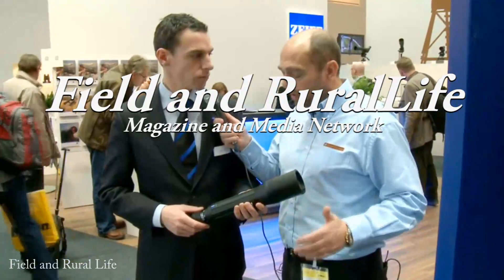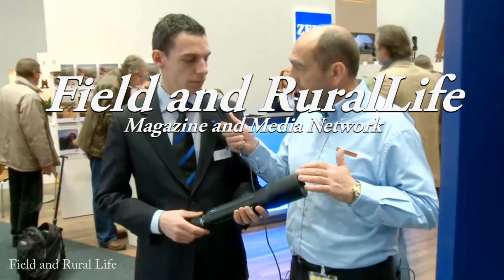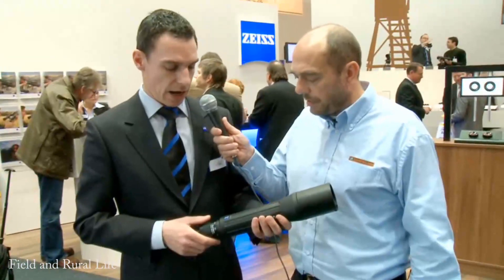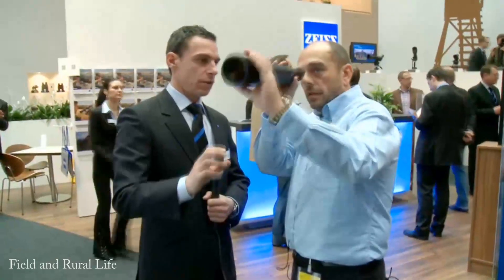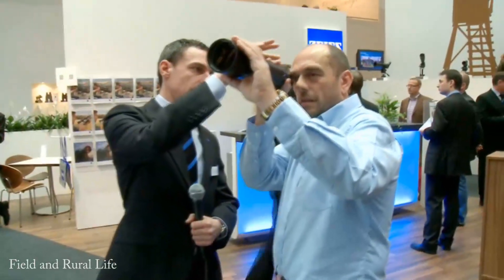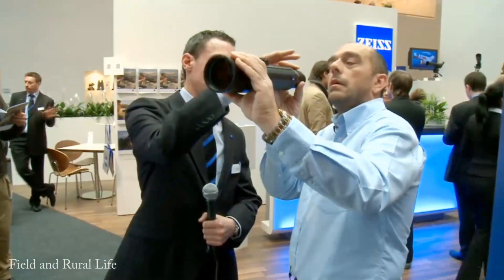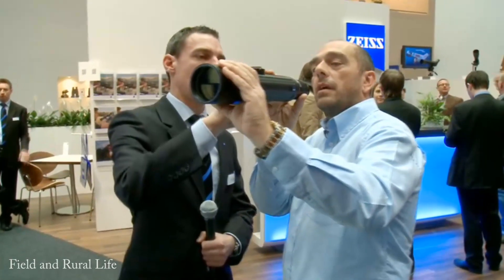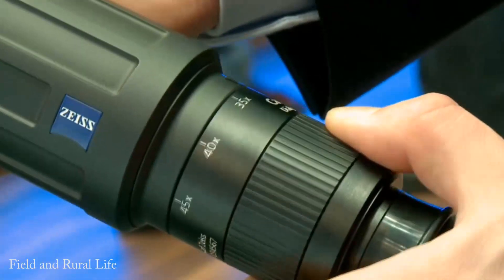Carl Zeiss New Spotting Scope Launched at IWA 2010